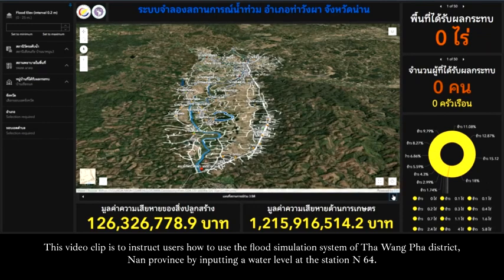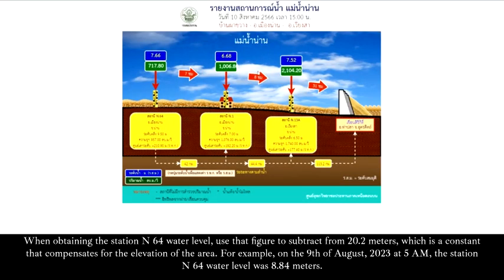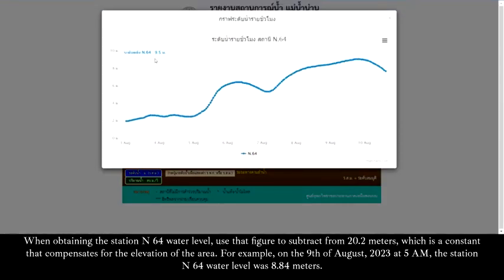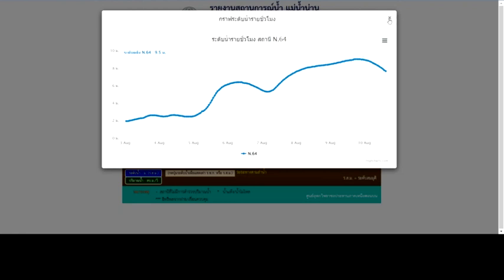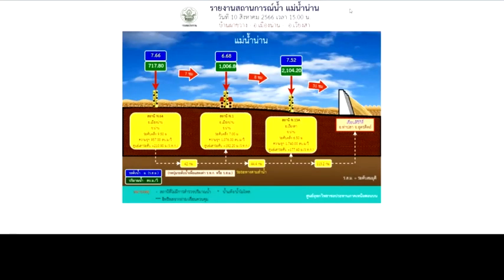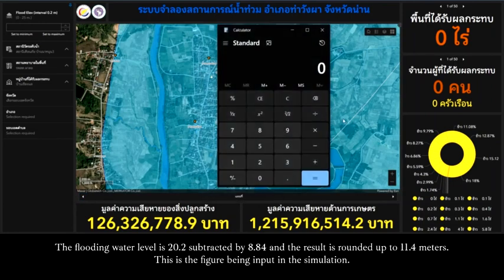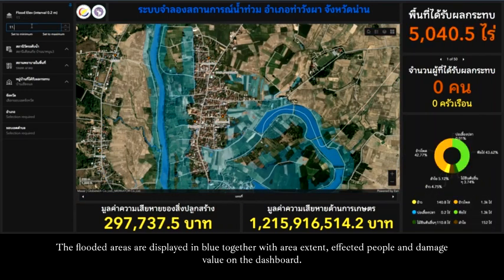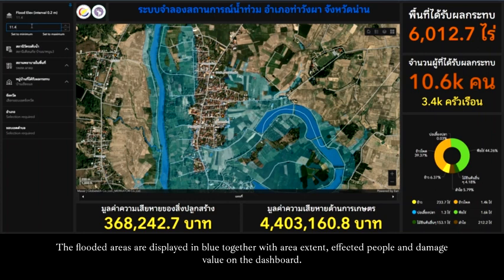How to use the flood simulation system in Tha Wang Pha district, Nan province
This video clip is to instruct users on how to use the flood simulation system in Tha Wang Pha district, Nan Province, by inputting a water level at station N 64.